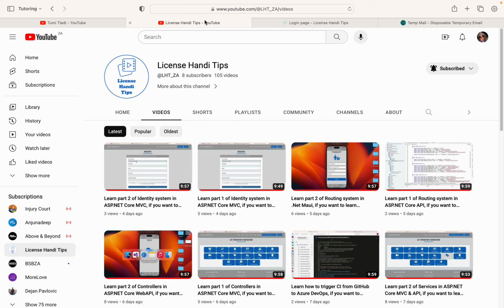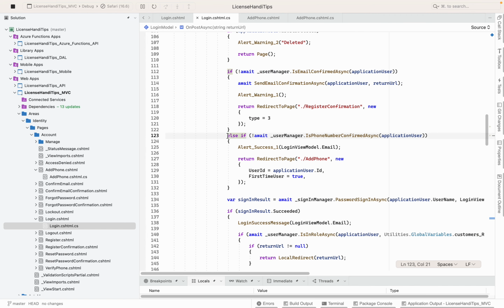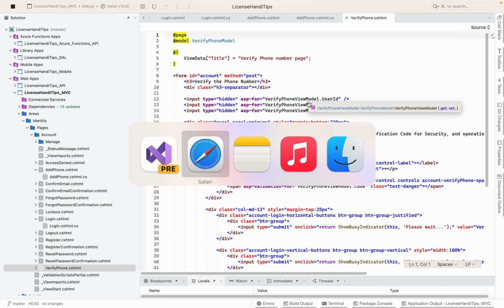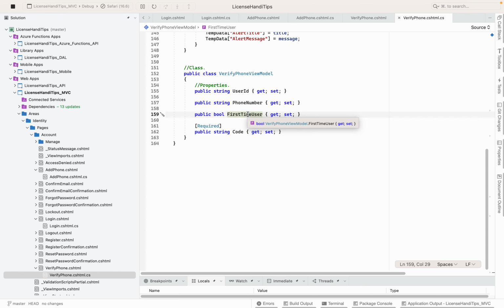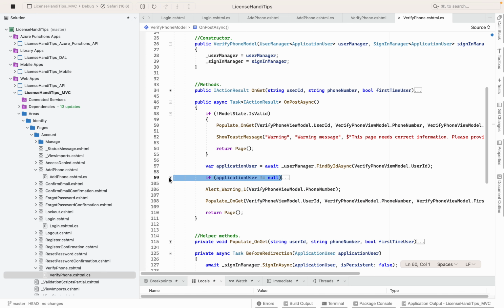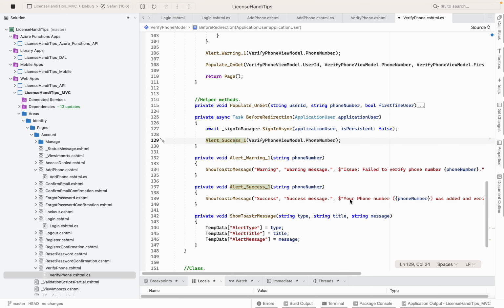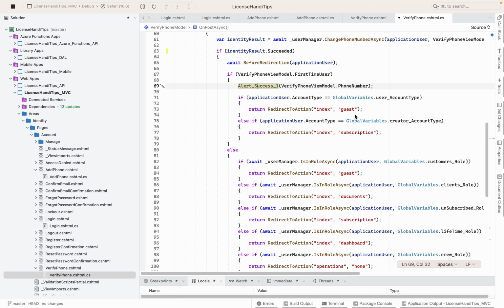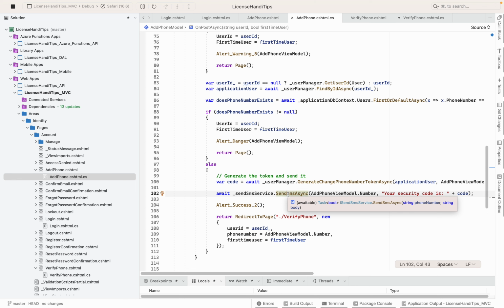Learn part 7 of Identity system in ASP.NET Core MVC, if you want to learn Programming for only R25.